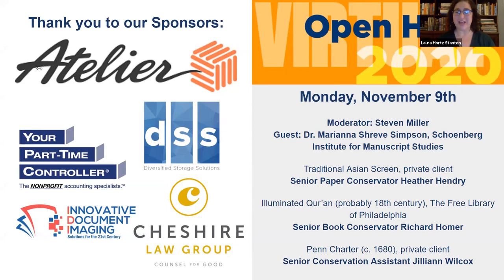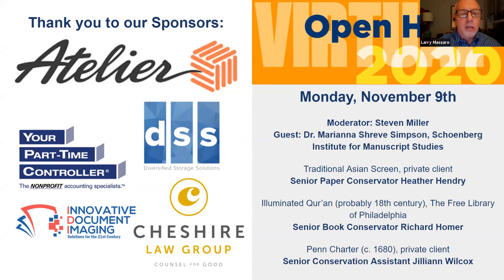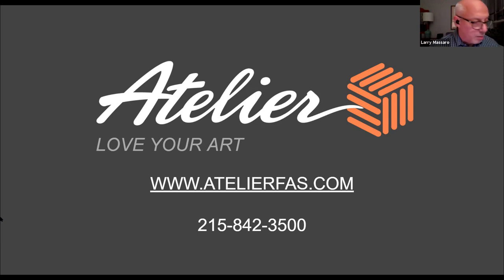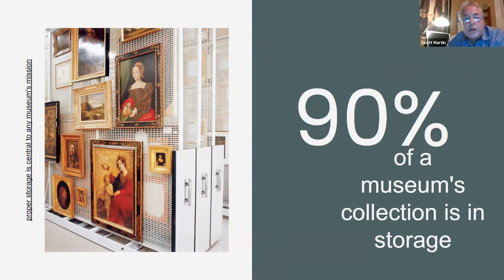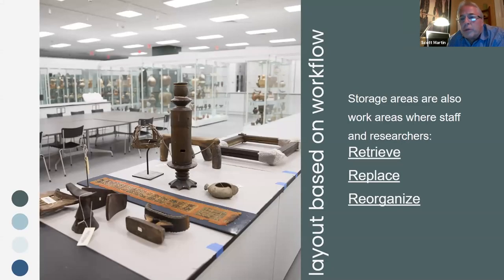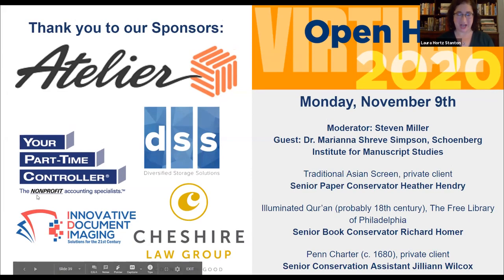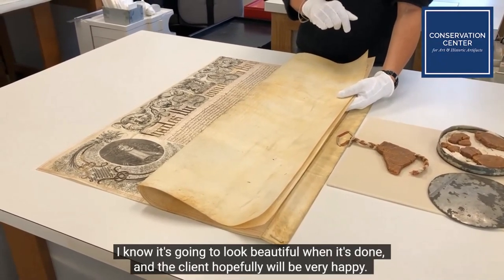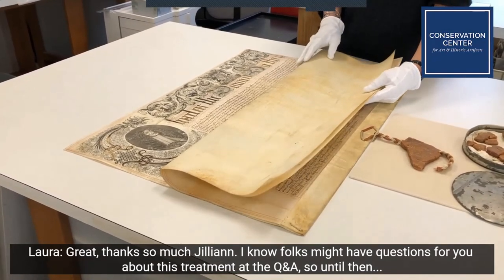Open House 2020 - Night One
Moderator: Steven Miller
Guest: Dr. Marianna Shreve Simpson, Schoenberg Institute for Manuscript Studies

Traditional Asian Screen, private client
Senior Paper Conservator Heather Hendry

Illuminated Qur’an (probably 18th century), The Free Library of Philadelphia
Senior Book Conservator Richard Homer

Penn Charter (c. 1680), private client
Senior Conservation Assistant Jilliann Wilcox